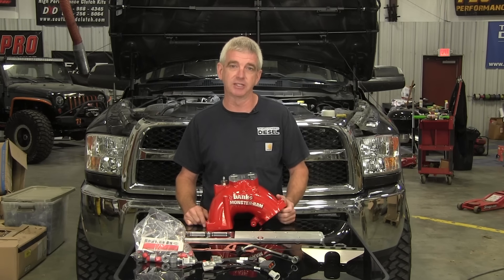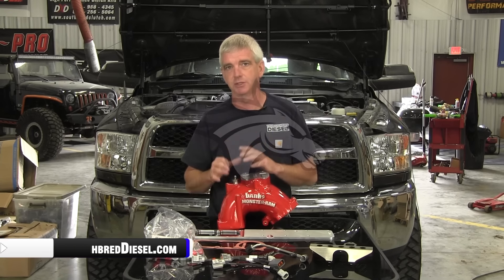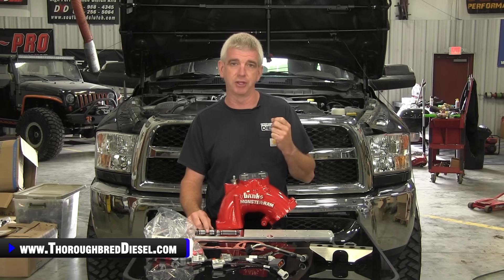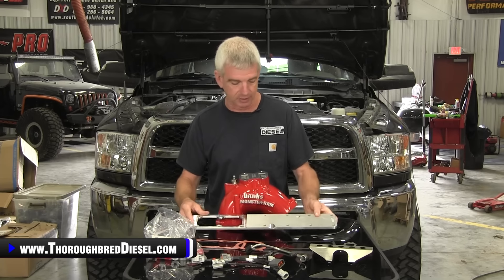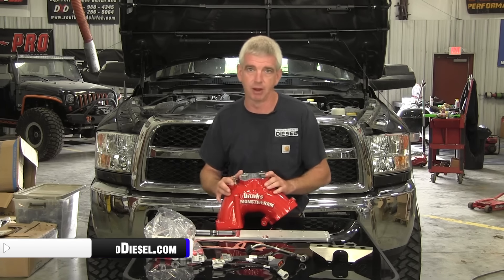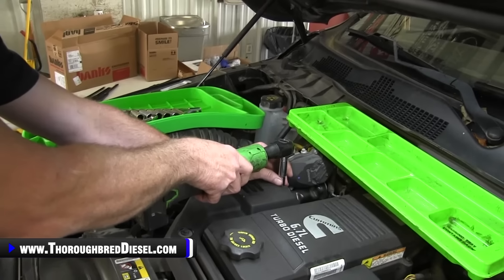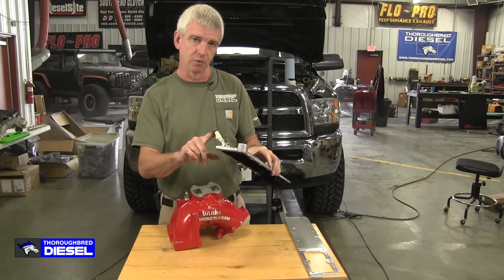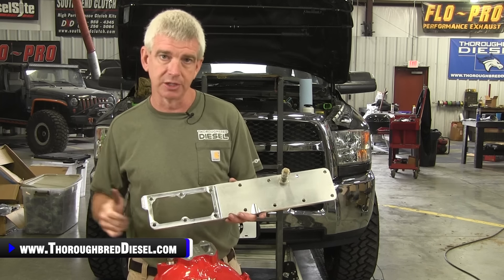HOW TO Install a BANKS Monster-Ram Intake on a Dodge Cummins 6.7L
👀 Watch Wade install a Banks Monster-Ram Intake System w/Heater Upgrade on a 6.7L Dodge truck.

👀 Watch us show you what is inside the box of a Banks Monster-Ram Intake System w/Heater Upgrade

Chapters
00:00 Why is this a MUCH better intake?
03:22 Remove plastic cover over the EGR pipe
04:07 Loosen the CCV cover to remove unneccessary bracket
05:19 Remove EGR crossover tube
08:05 Remove old intake horn
17:30 Remove all sensors/wire connections
28:07 Remove fuel lines/fuel rail
38:27 Remove air intake plate
39:31 Explaining the bolt failure on the old air intake plate
42:04 Transfer the air temp sensor to the new air intake plate
42:47 Bolt placement on intake plate and fuel rail explained
46:30 Preparing the new intake with parts from old intake
51:51 Cleaning intake plate location first
53:40 Installing the new intake plate
56:40 Replacing the fuel rail
1:07:32 Re-attach all hoses, sensors, wire connections (locations)
1:11:00 Installing the Banks Monster-Ram intake
1:26:16 Setting on the EGR valve
1:35:53 Summary of the install